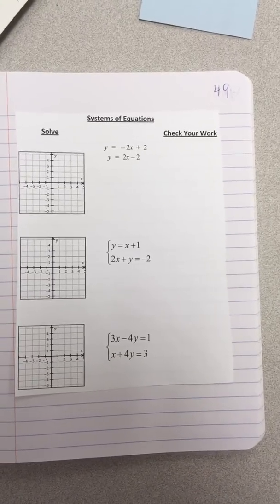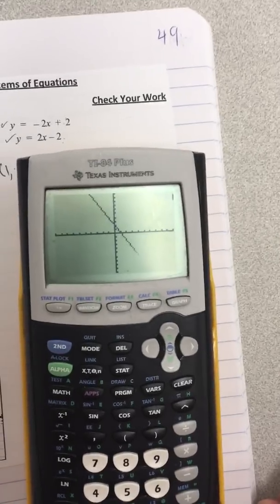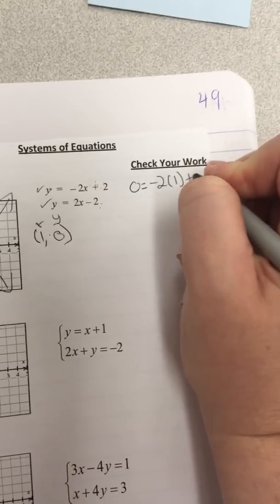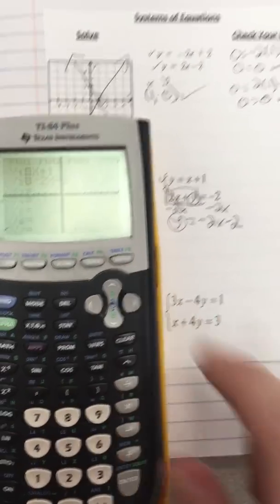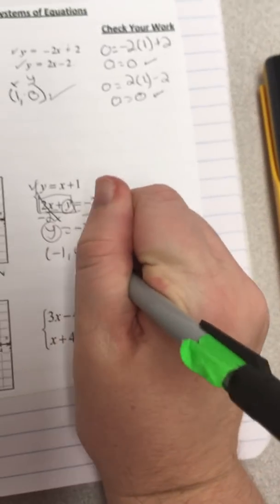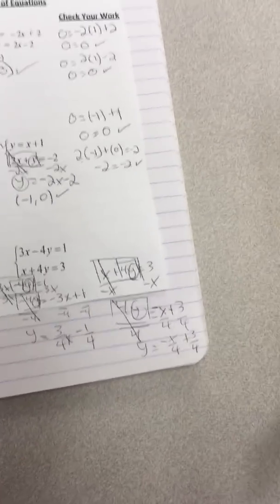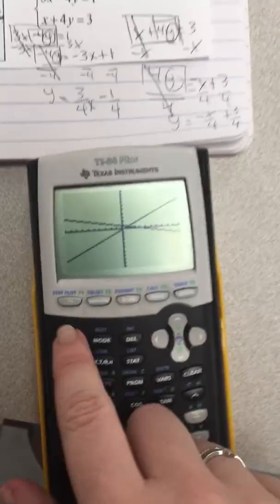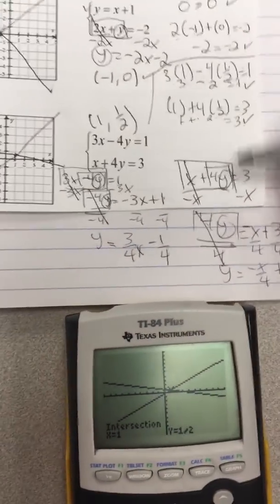Systems of Equations